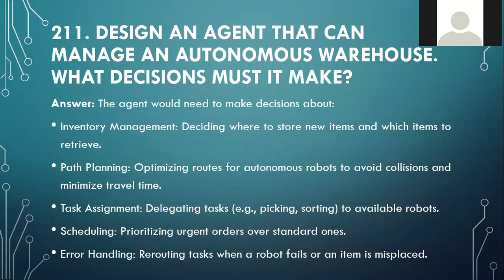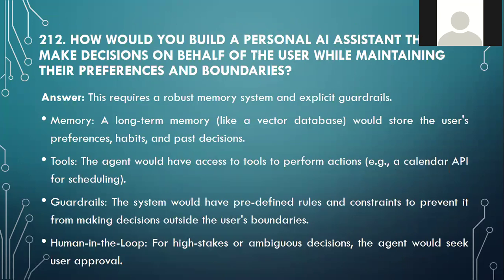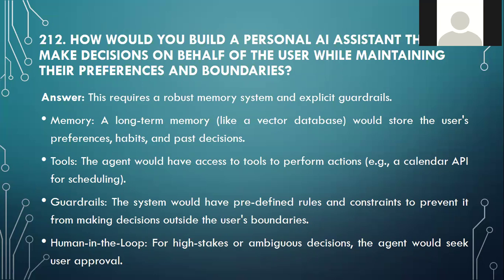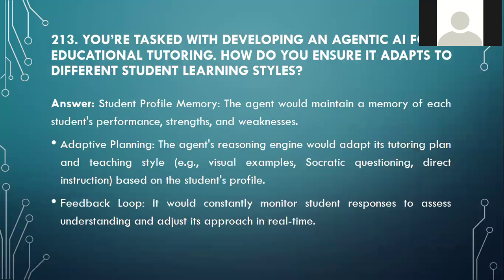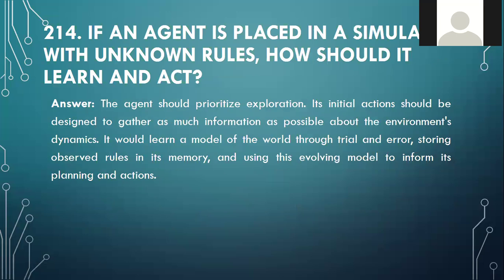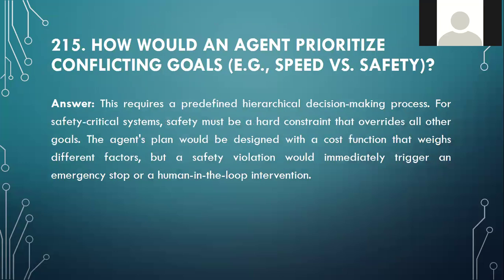Agentic AI Interview Questions & Answers 211 to 215